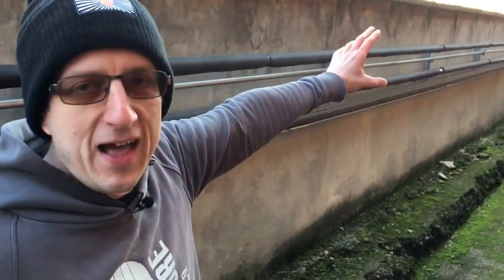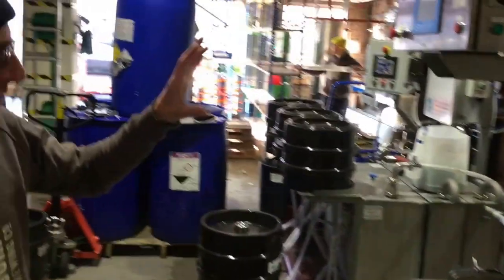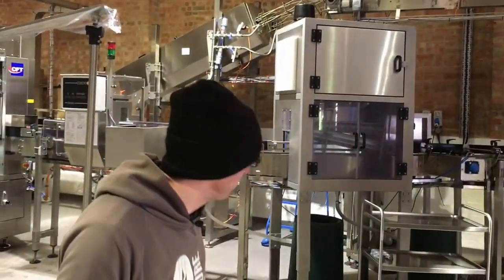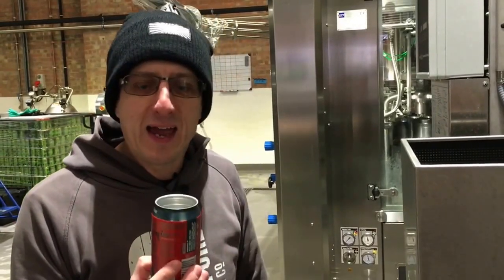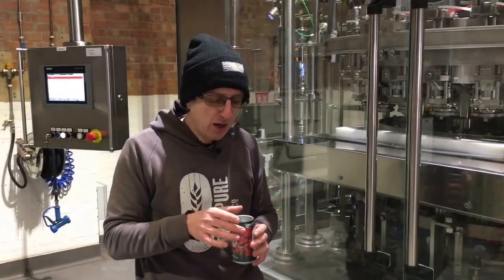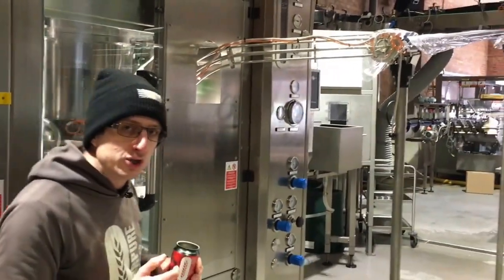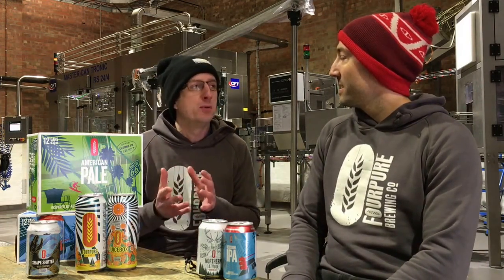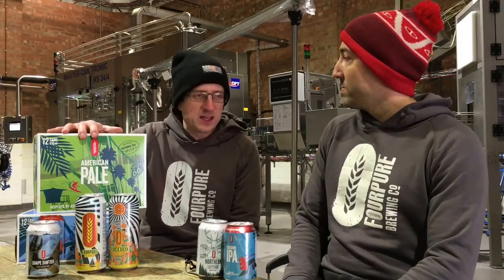Fourpure at 4 Packaging Facility Tour (27 January 2017)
Head of packaging Steve Morris gives us a tour of the Fourpure packaging facility and answers some Q&A with Adrian Lugg.